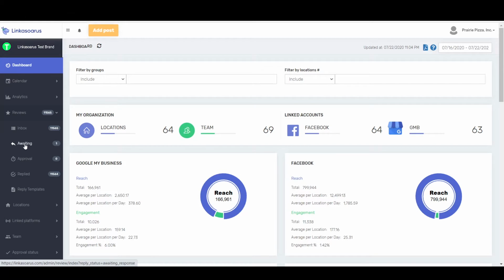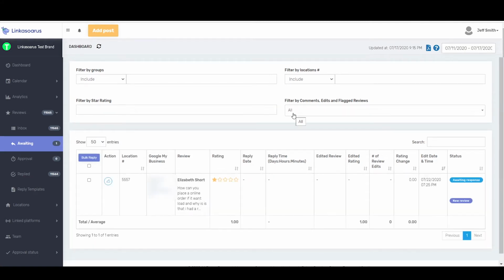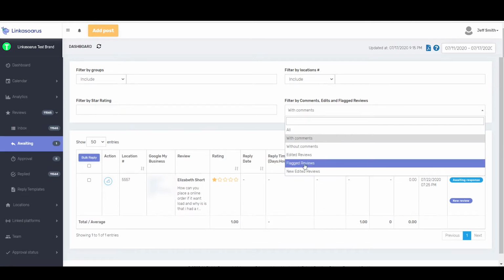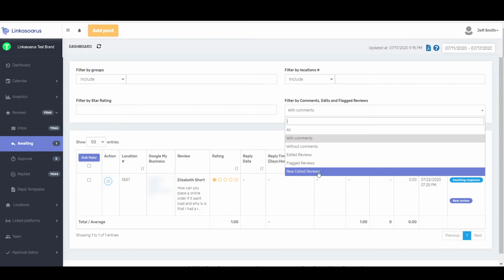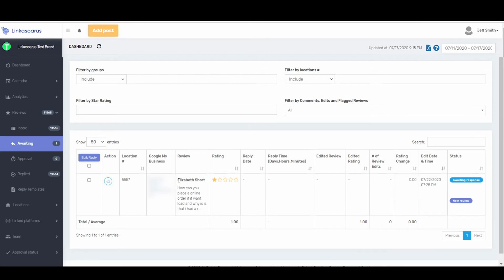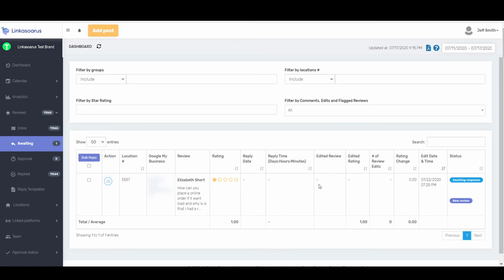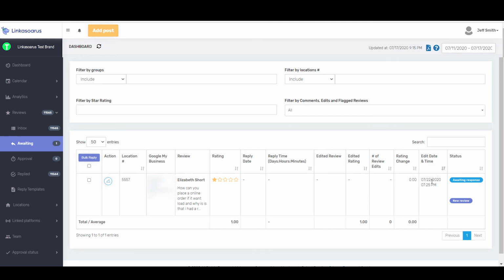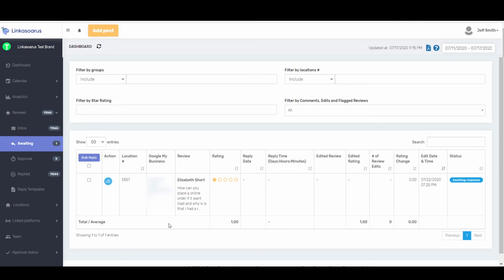[Official Training] Review "Awaiting' Overview